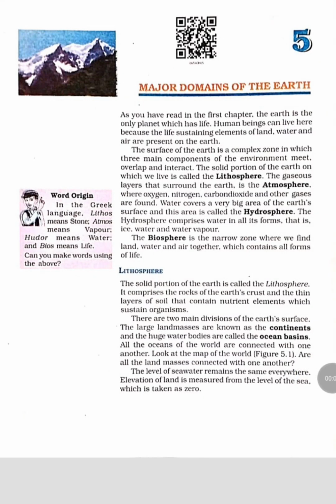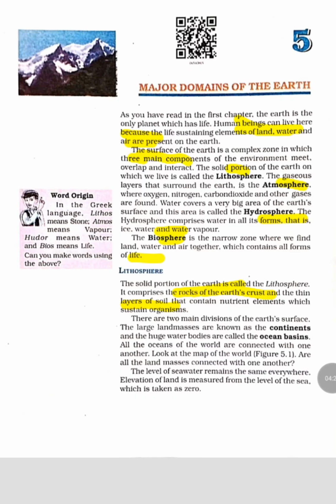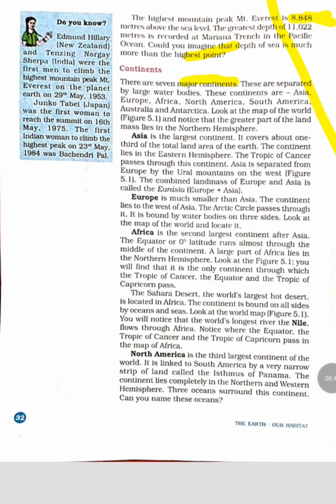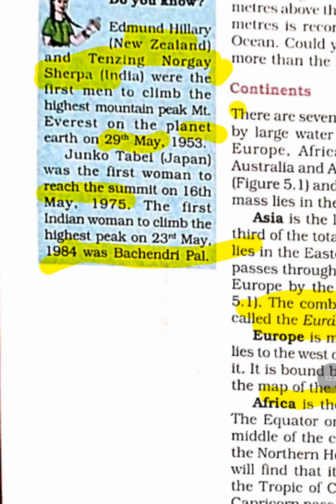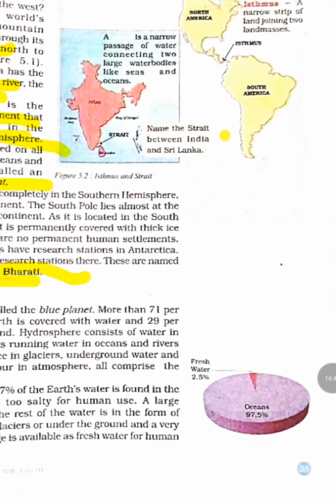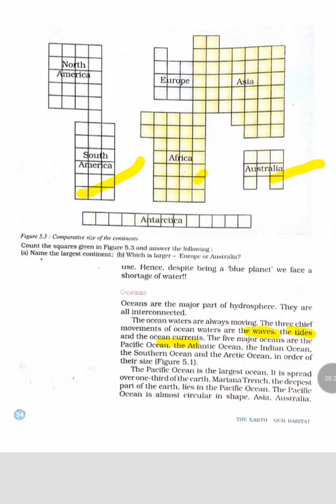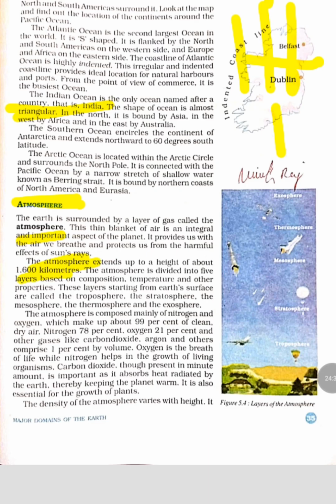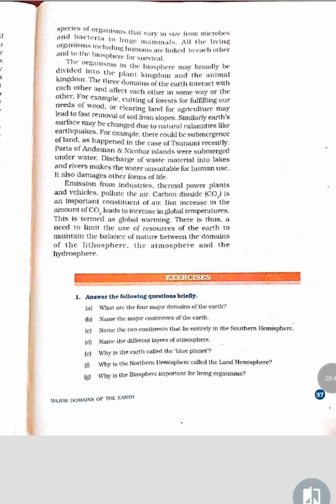Class VI Geography The Earth our habitat NCERT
Chapter -5 Major domains of the earth